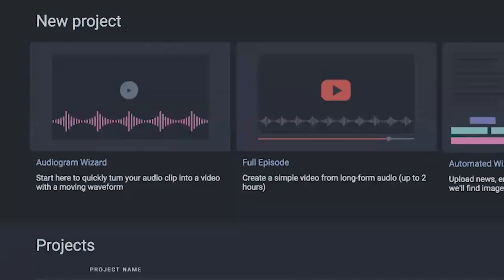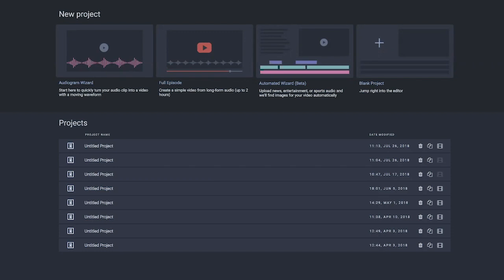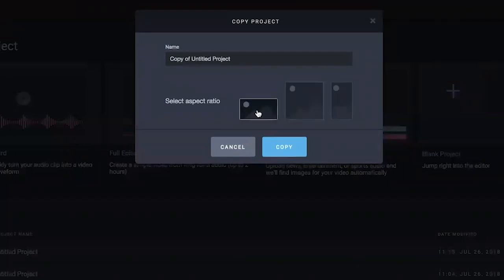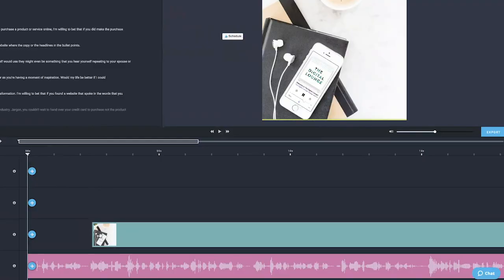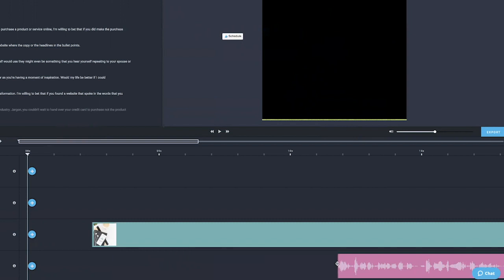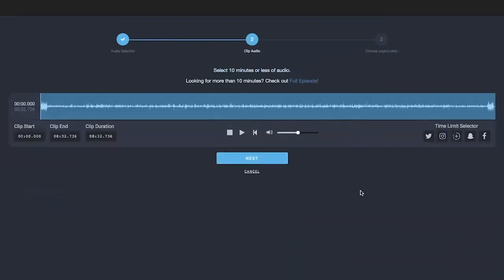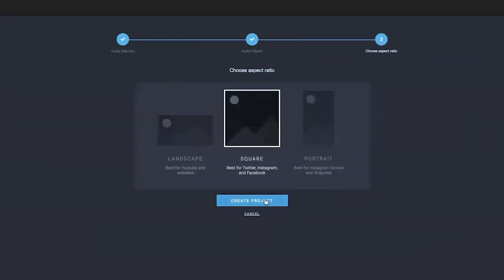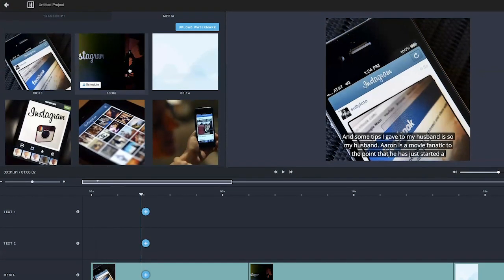Create Audiogram Video for Podcasts with Headliner App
Want to create an audiogram video? The Headliner app makes this super easy to do and share on social media!

There are four main things I wanted to point out in this week's Headliner audiogram tutorial:

- The ability to copy projects into different aspect ratio: square to vertical, landscape to square, etc. Great for allowing you to quickly repurpose your videos for different social media formats.
- The ability to trim video & audio in the audiogram editing timeline.
- The quality selection of stock videos & images available in the Automation Wizard.
- Headliner is truly free!